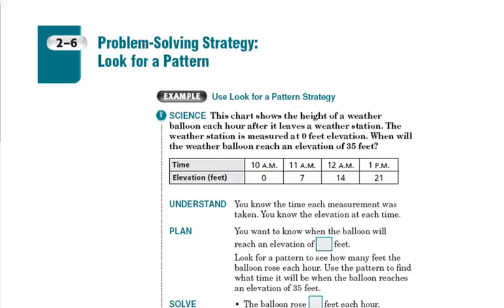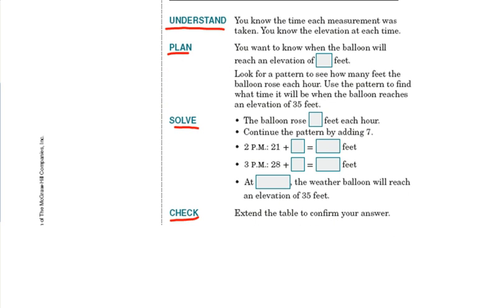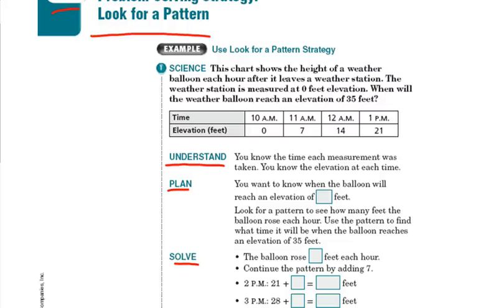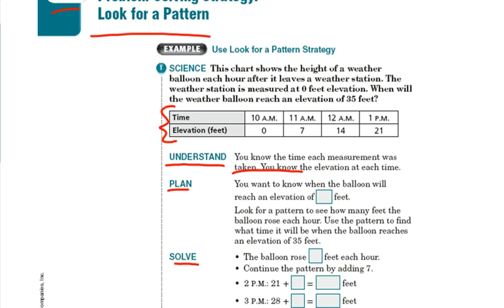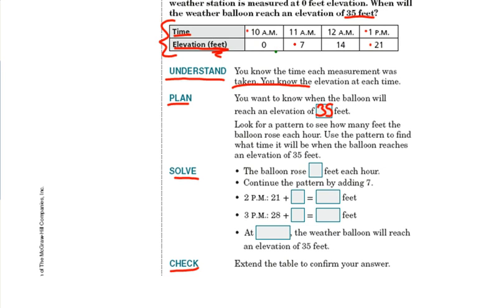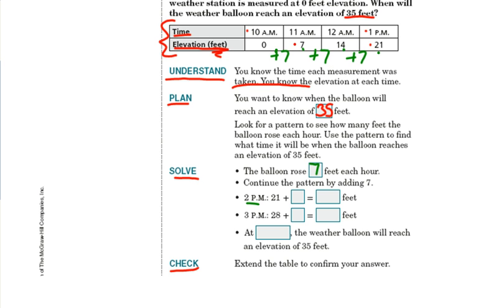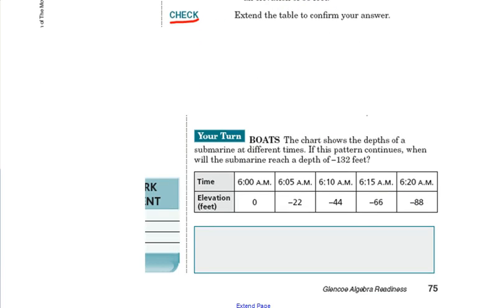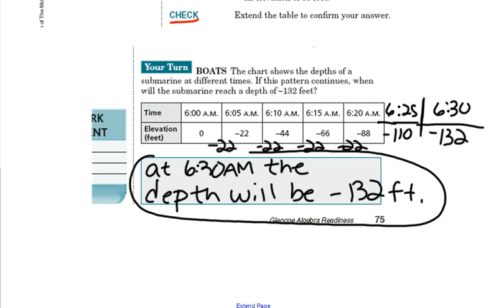2 6 Look For a pattern